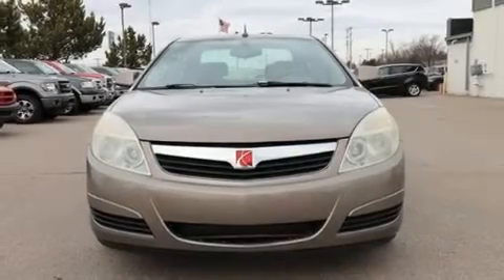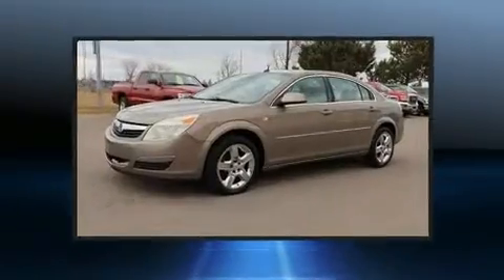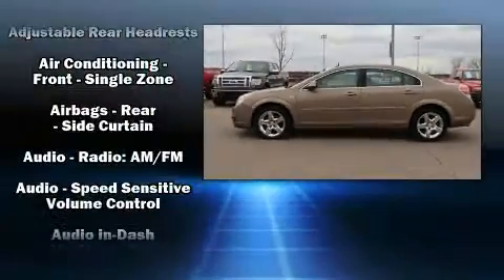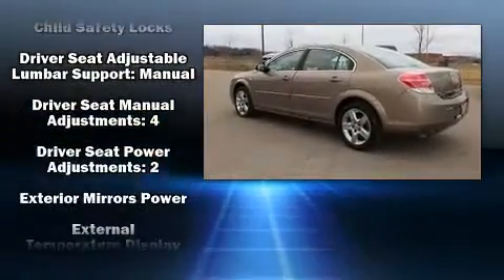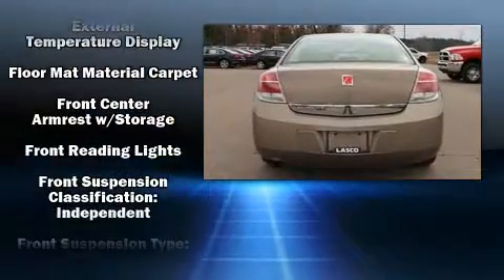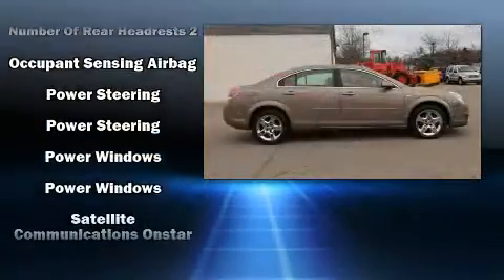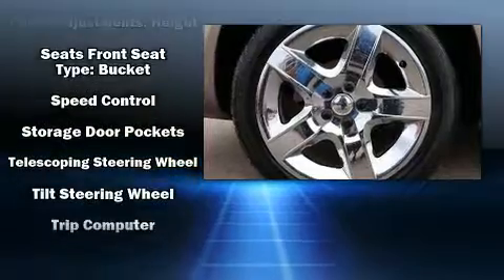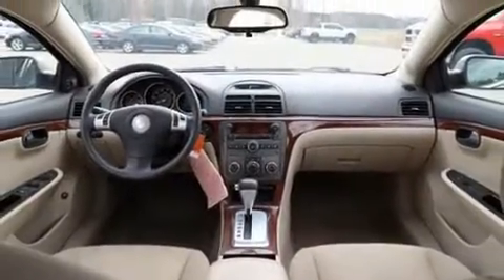2007 Saturn Aura XE in Fenton, MI 48430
Lasco Ford
2525 Owen Road

Here's a great deal on a 2007 Saturn Aura. This 4 door, 5 passenger sedan provides exceptional value! It features a front-wheel-drive platform, an automatic transmission, and a 3.5 liter 6 cylinder engine. Top features include cruise control, front and rear reading lights, 1-touch window functionality, speed sensitive wipers, front bucket seats, fully automatic headlights, telescoping steering wheel, and power windows. Curtain airbags combine with standard stability control in creating a comprehensive safety network. It also arrives with a Carfax history report, providing you peace of mind with detailed information. You will have a pleasant shopping experience that is fun, informative, and never high pressured. Stop by our dealership or give us a call for more information.